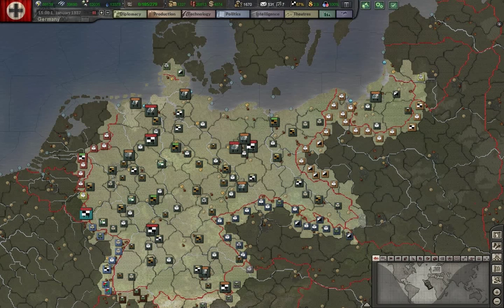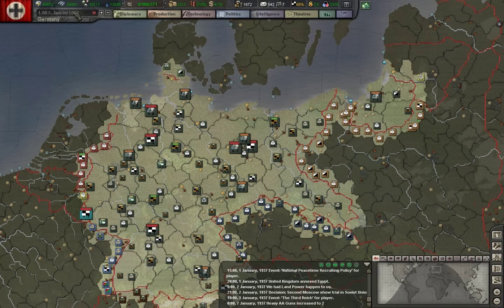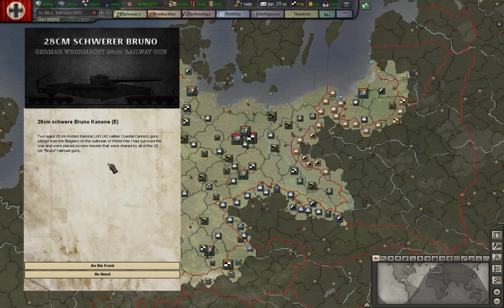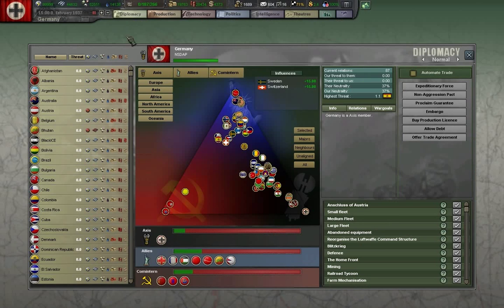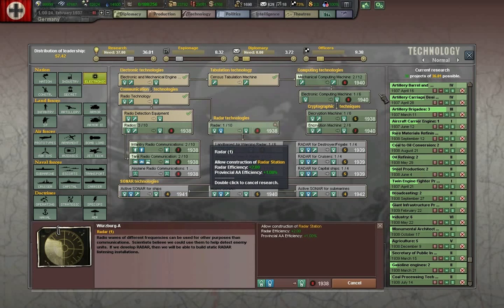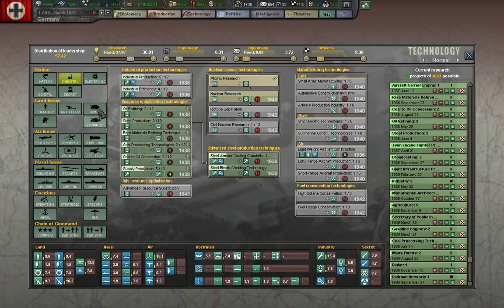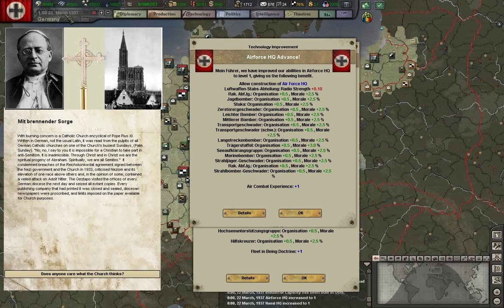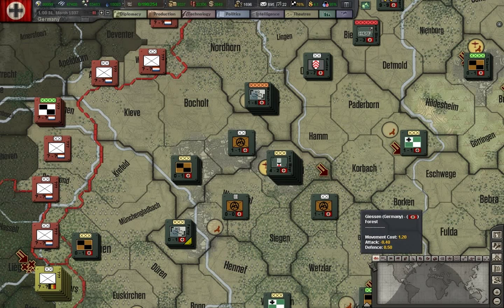Let's Play Hearts of Iron 3: TFH w/BlackICE 7.54 & Third Reich Events Part 5 (Germany)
This is part 5 of a play though & tutorial of Hearts of Iron III: Their Finest Hour with the mods Black ICE, Third Reich Events (TRE), GGA & TDW events.  These mods greatly enhance the game and will make the wait for Heart of Iron 4 better (HOI IV)!  If there is enough interest I will continue the series.

This is Part 5: 1937 is starting.  BlackICE requires a lot to set the game up and this should help new players get started.  Third Reich Events is a mod that adds many events & other immersive elements to playing Germany and is produced by the Interactive History Project*